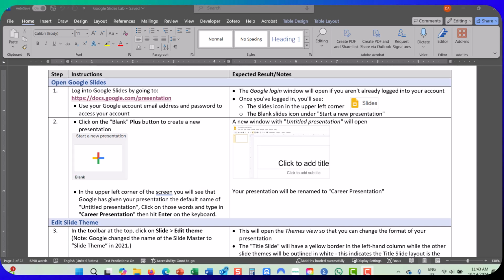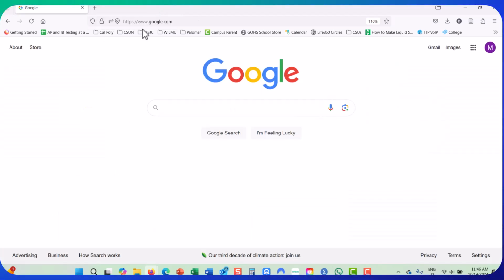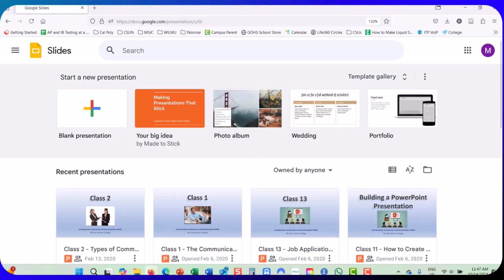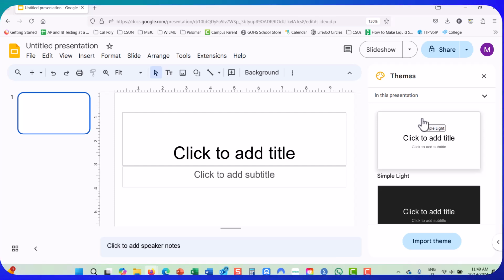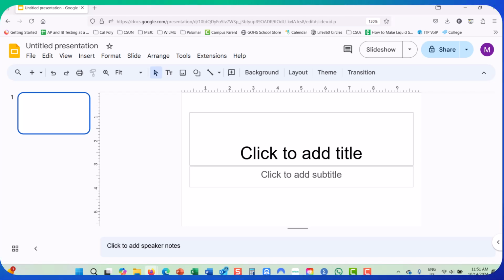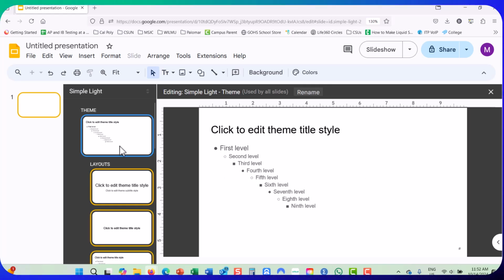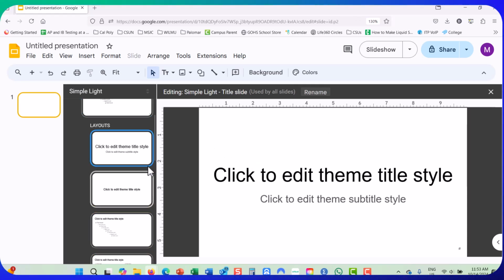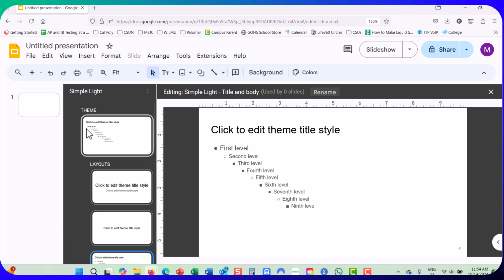Lab Steps 1-4: Open Google Slides and Open Theme